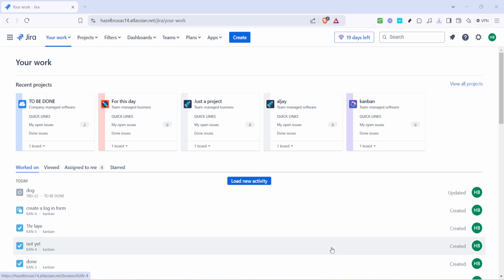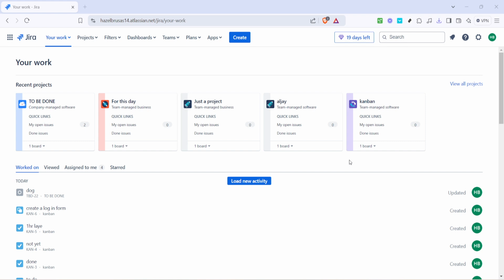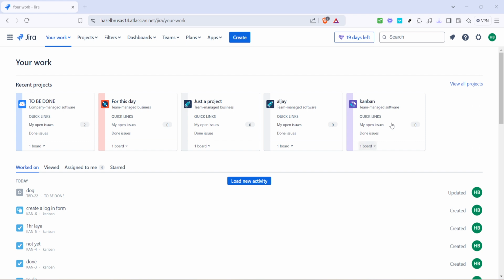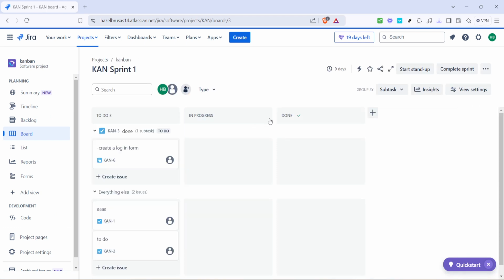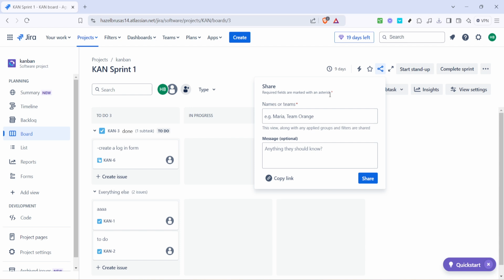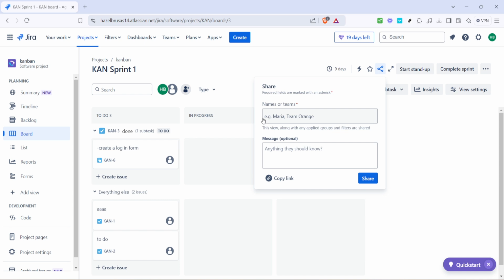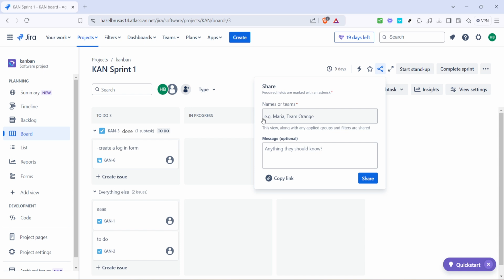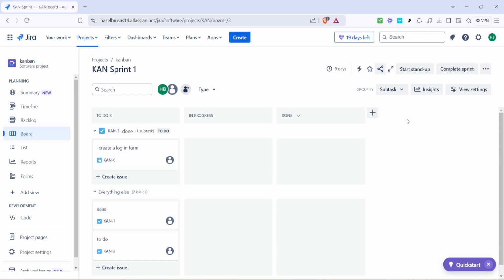How to Share Jira Kanban Board (Full 2025 Guide)